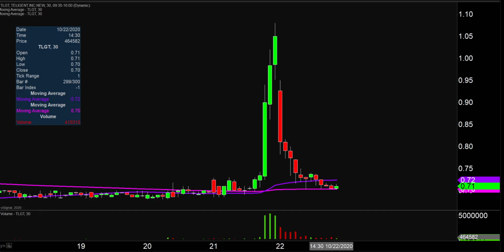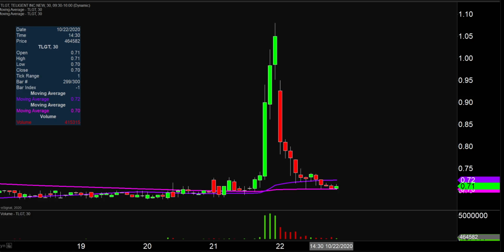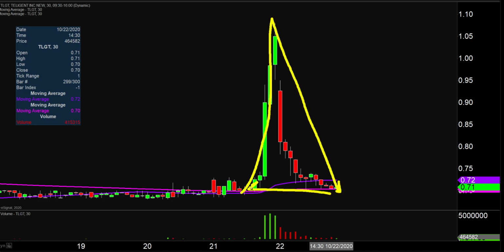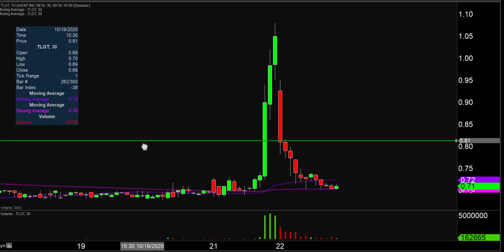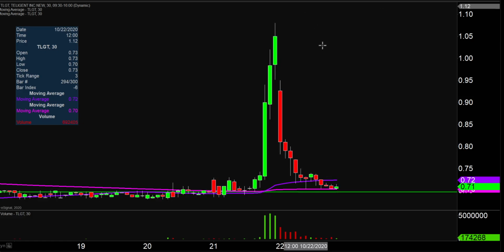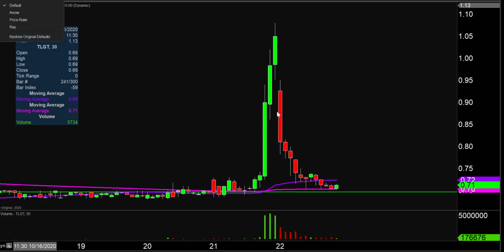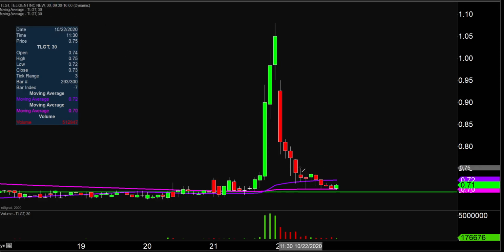Teligent, Inc. - TLGT Stock Chart Technical Analysis for 10-22-2020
Learn how to read stock charts and identify technical patterns as ClayTrader does a quick stock chart review on Teligent, Inc. (TLGT).